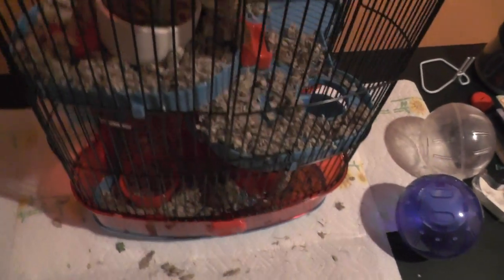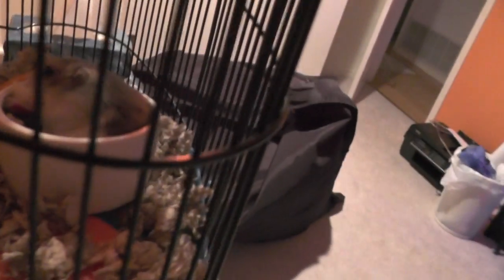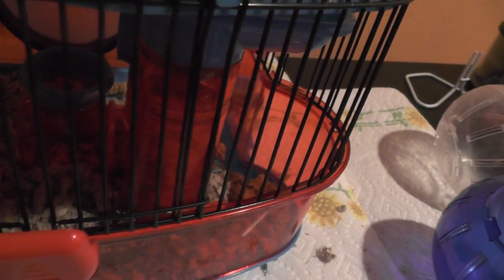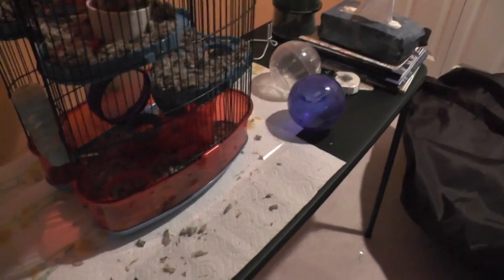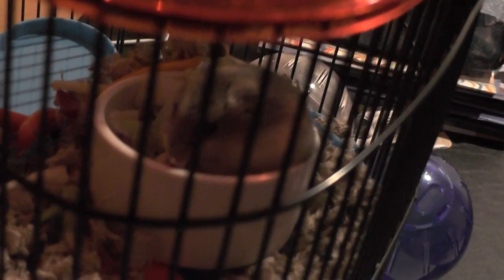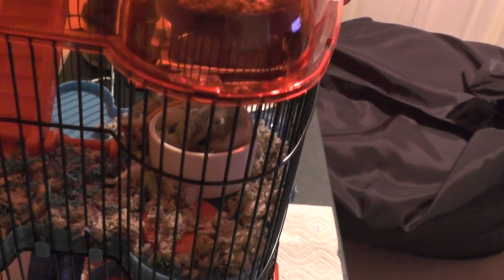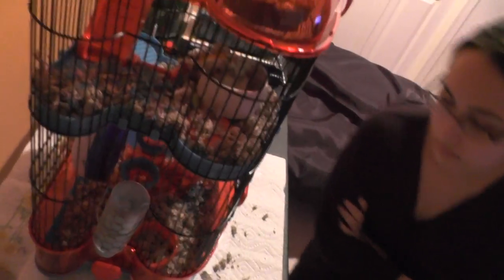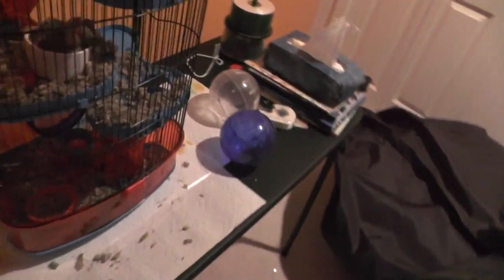Hamster Vlogs July 16, 2014: Return of the Cuteness!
This is an ongoing series in which we vlog our pets since we moved into our new home, Cinnamon and Raisin the Djungarian dwarf hamster sisters!

is the SOURCE for my new content!